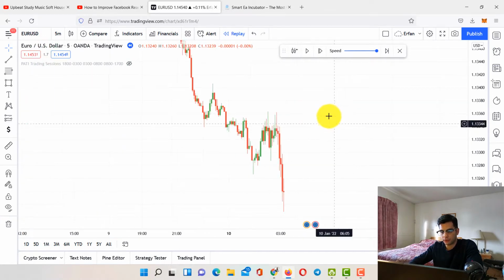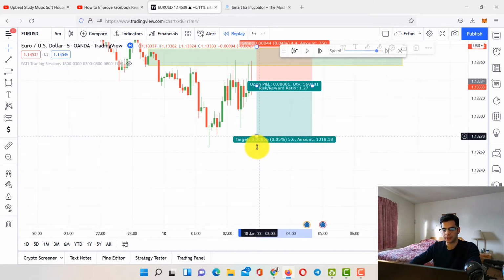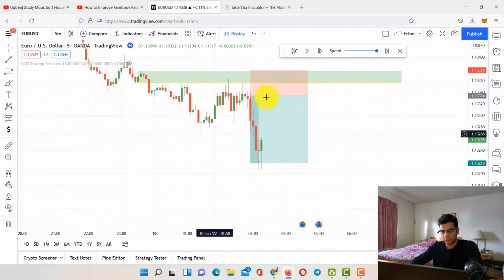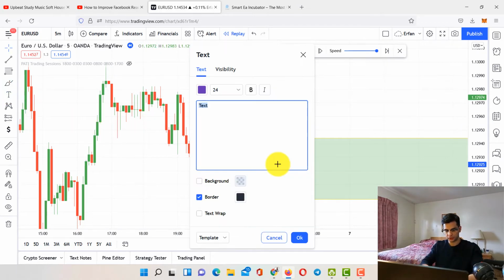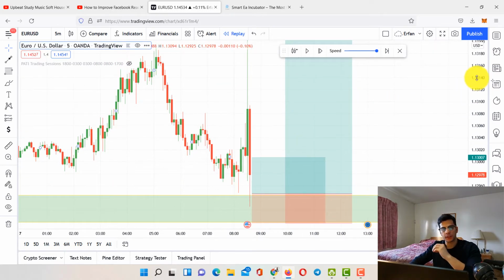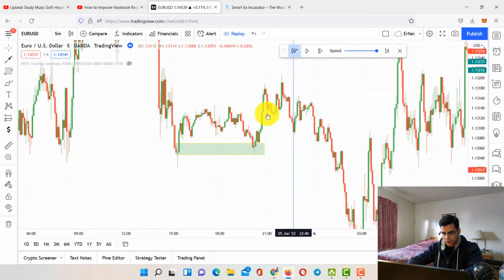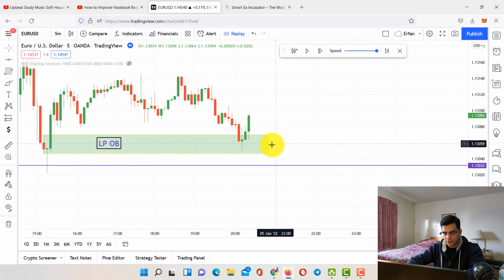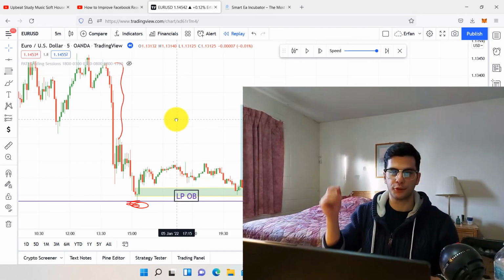When To Move Your Stop Loss To Breakeven? | Smart Money Concepts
Hey fam, in this video, I'm going to share when to move your stop loss to breakeven so you'll either win or nothin happens at all. Moreover, I'm using smart money concepts trading strategy so you  can have a better understanding of this forex scalping method.